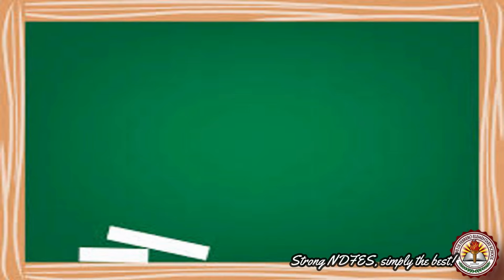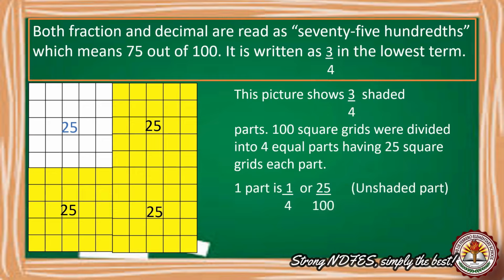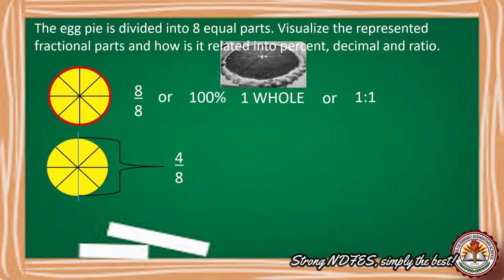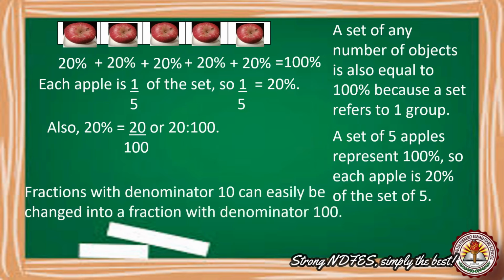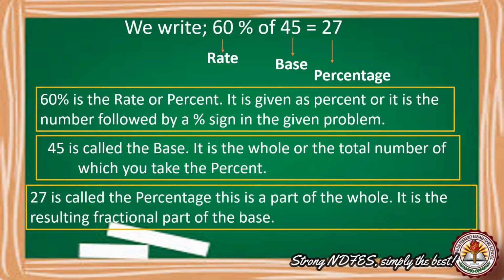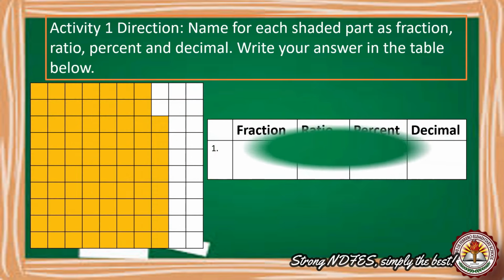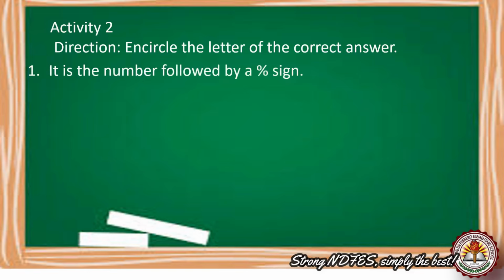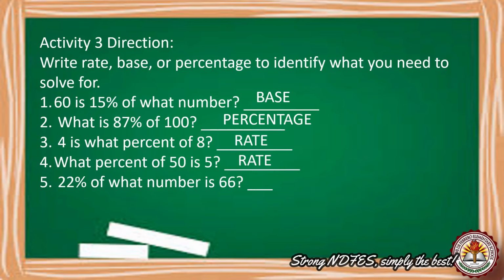Percentage, Base, and Rate - Quarter 3 Week 1 Math 5 Project SOAR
Batang MANDunong, samahan si Teacher RENE ng NDFES upang mag-aral sa week 1 lessons ng Quarter 3 GRADE 5 MATHEMATICS ng inyong CLAID Modules. Math-sayang Math-aral, tayo nang Math-tuto!